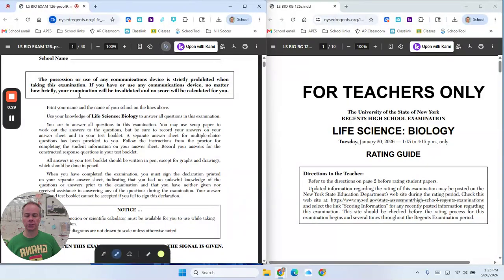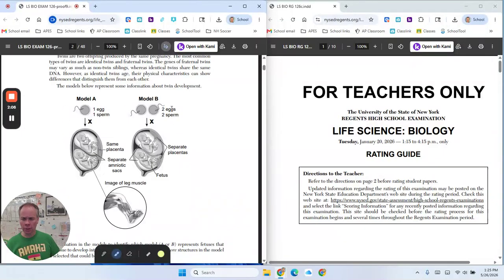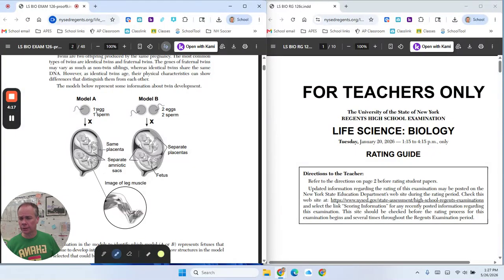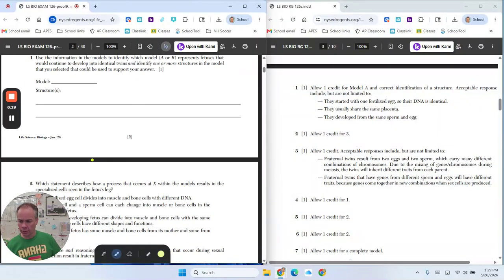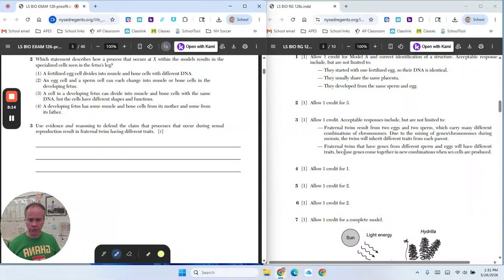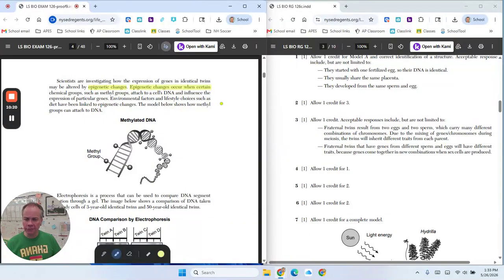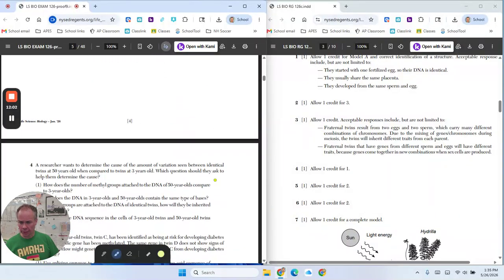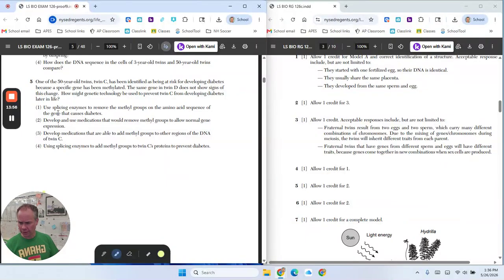Cluster 1 - Q. 1-5 - January 2026 - NYSSLS Regent Biology Exam Scoring